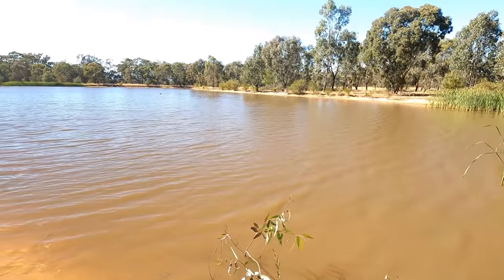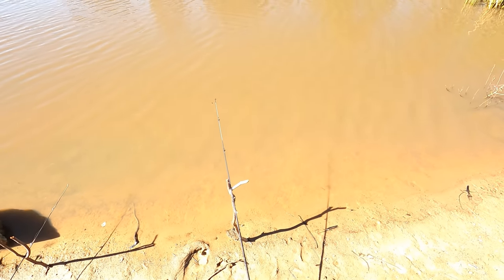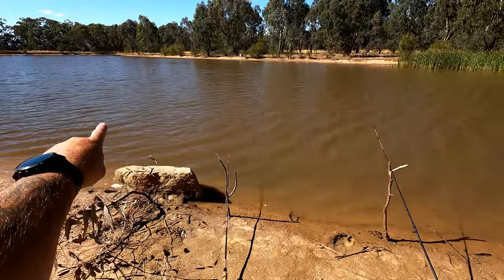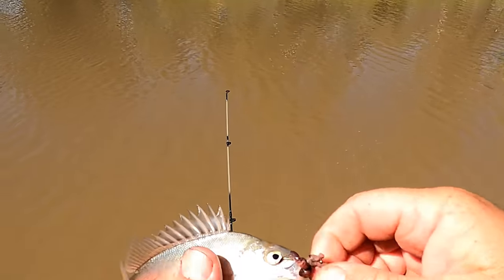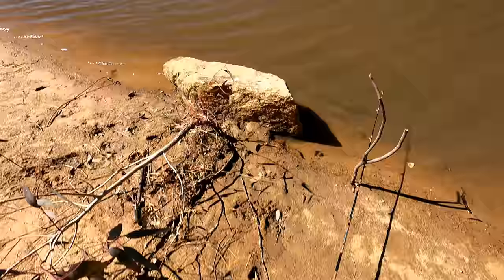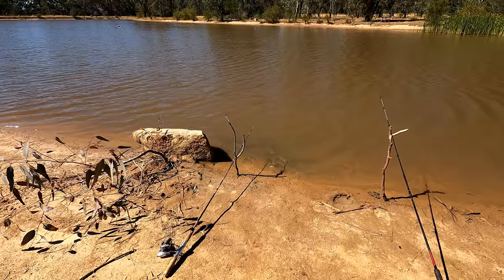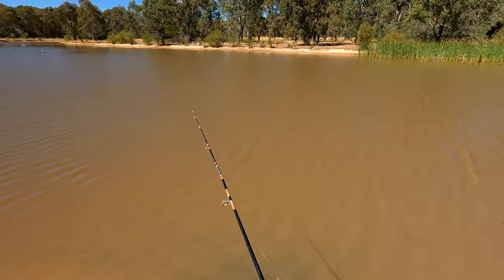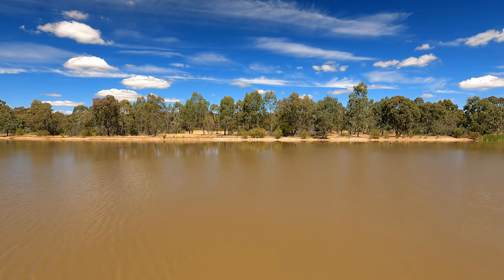Awesome fishing at Arboretum Dam in Euroa, catching Silver Perch, yellowbelly and redfin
Arboretum Dam on Euroa is one of the many stocked small fishing waterways littered across Victoria.
It is stocked by the Victorian Fisheries Authority regularly with Silver Perch, Golden Perch and trout in the winter months.
GoPro polariser filter: Photo Supplies Camera House in Albury